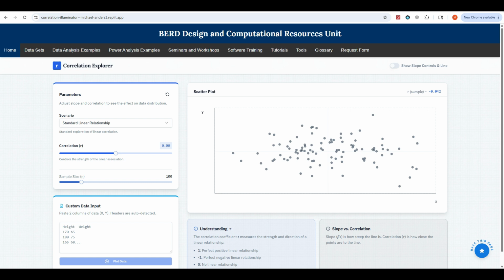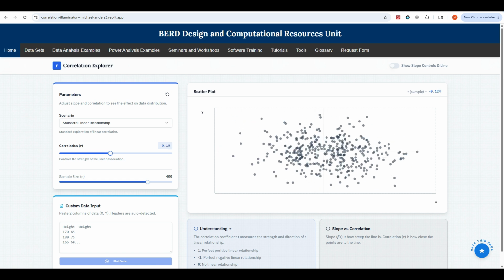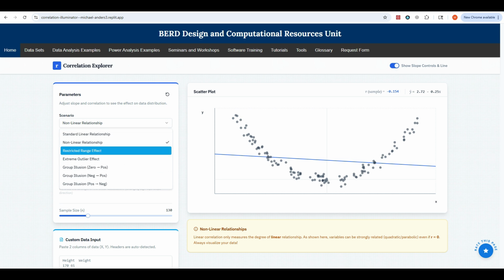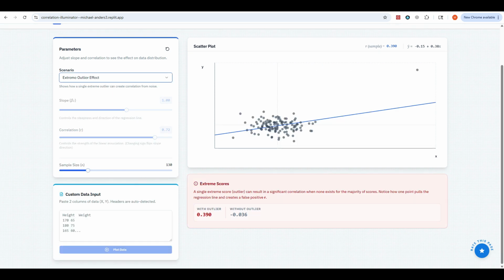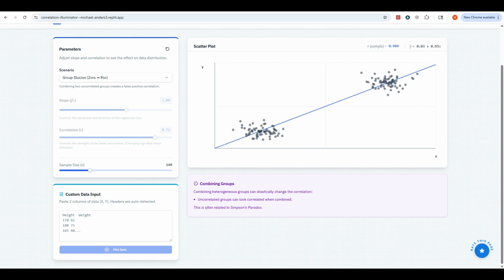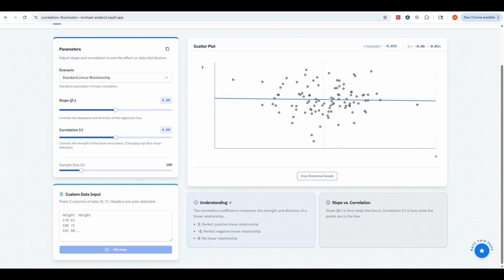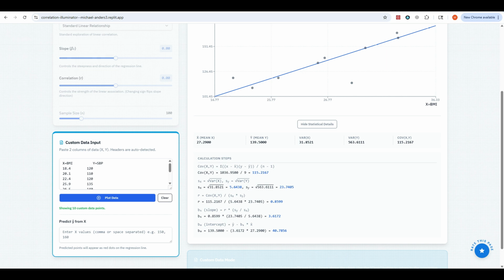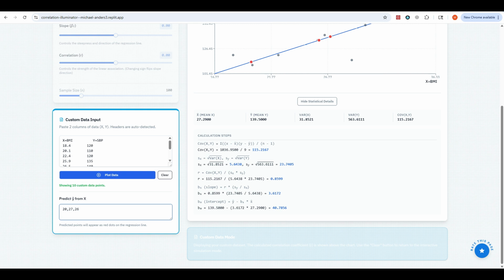Introduction to correlation and simple linear regression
Learn Statistics!  This video introduces a webapp that complements in class discussion about correlation and regression.  The important elements of each are discussed and compared along with a demonstration of visualizing and computing the correlation and regression under a variety of settings.  Users can enter their own data and have it plotted and the correlation and regression equation computed.

The interactive webapp can be accessed at